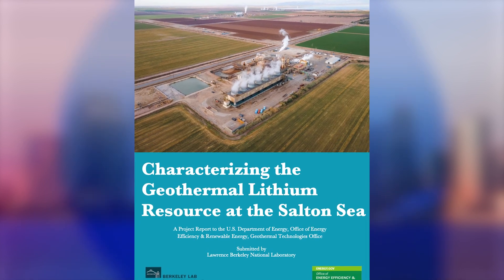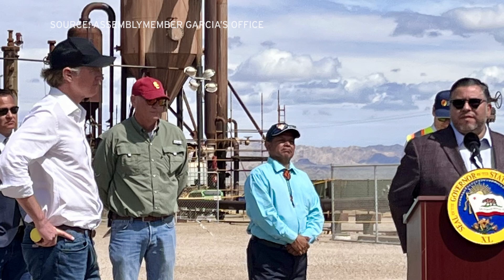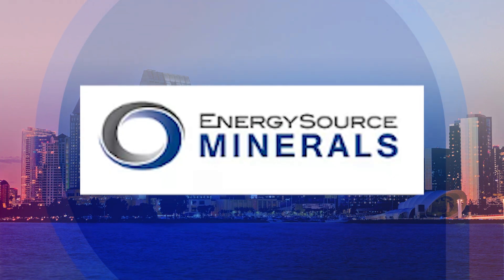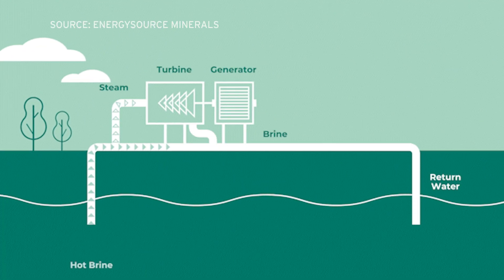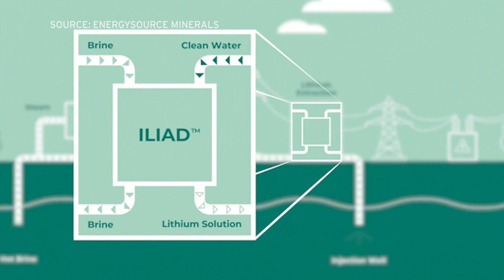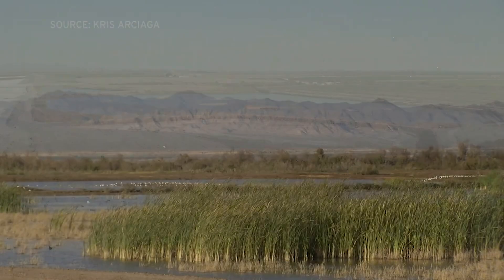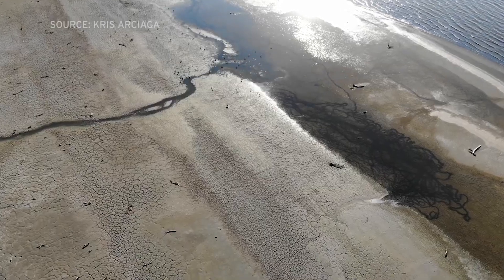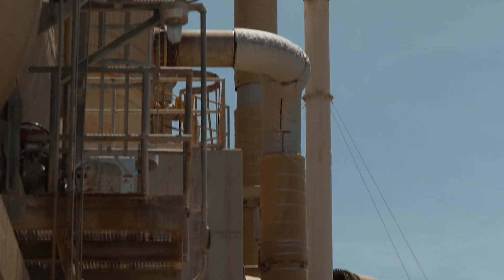Report details rich lithium deposits in Imperial County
A new report for the US Department of Energy has outlined what a rich source of lithium Imperial Valley is. KPBS sci-tech reporter Thomas Fudge got reaction from a company that’s getting ready to mine it.